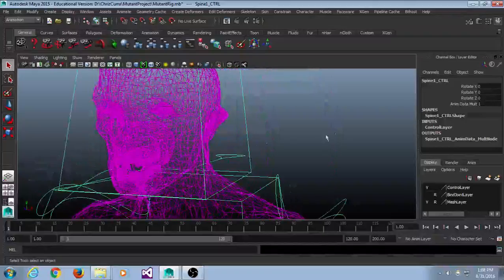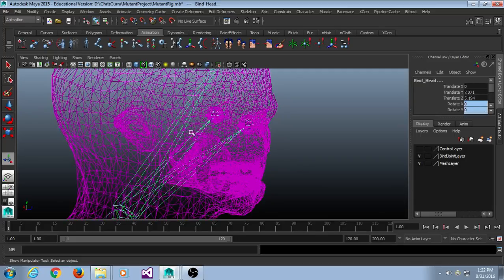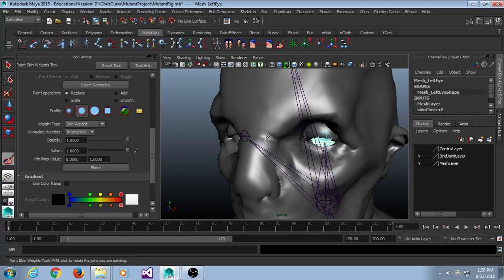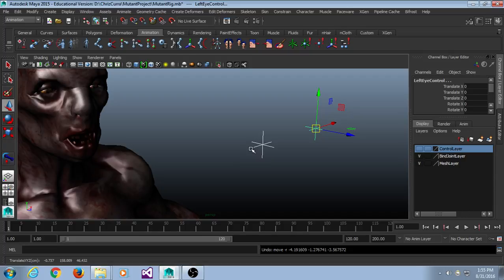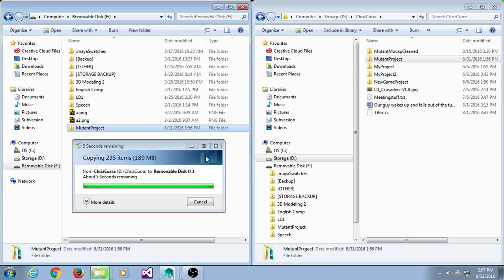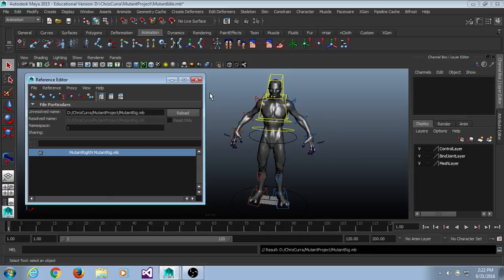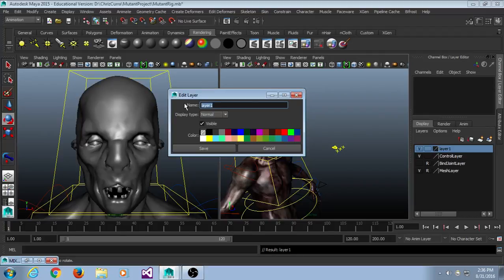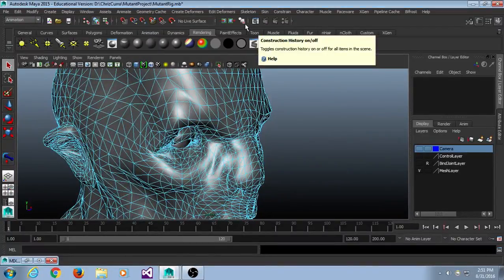Mutant Rigging Class Part 2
In this video we add eye controls and start animating.